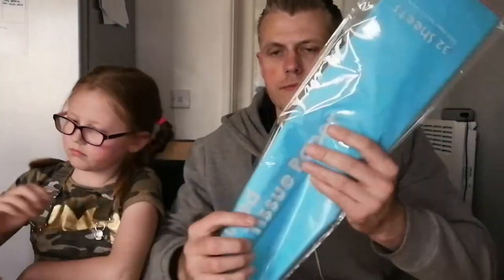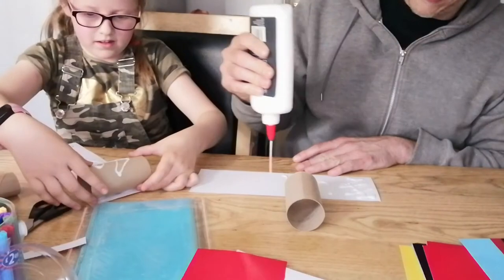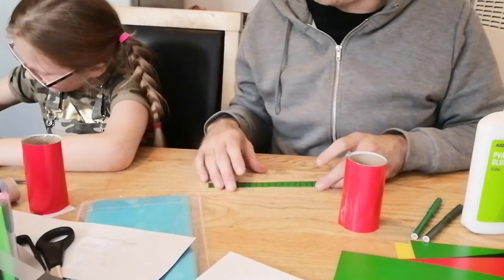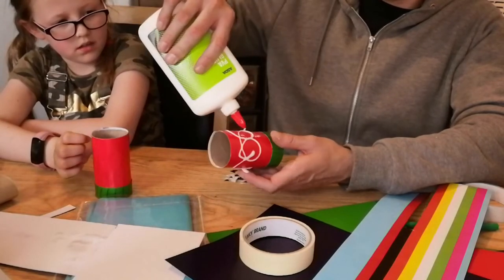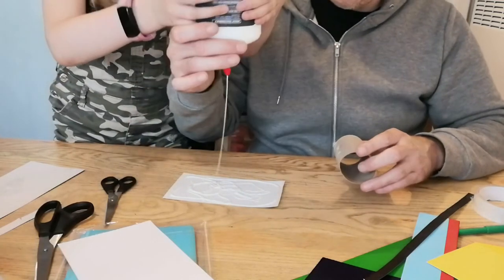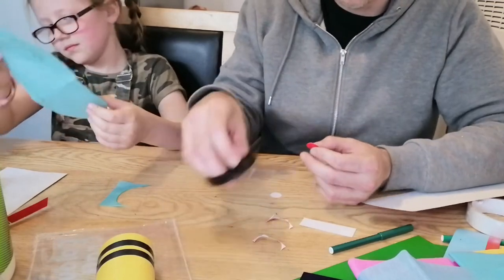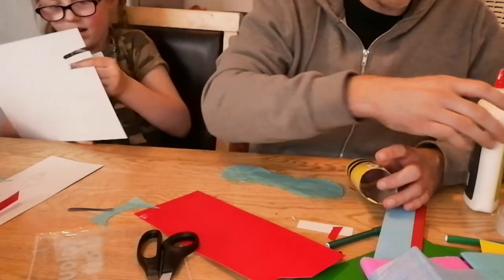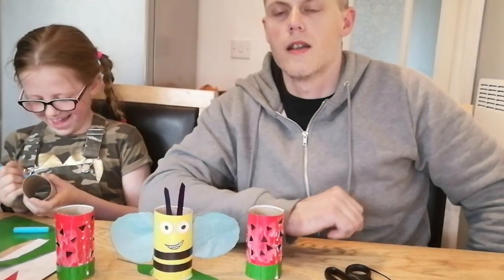How to make fun DIY crafts using toilet roll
How to make fun DIY crafts using toilet roll. Instead of throwing them away, why not make some DIY crafts with them? Easy and fun for the kids.

🎵 Track Info:

Title: Hangin' On Palm Trees by Luke Bergs